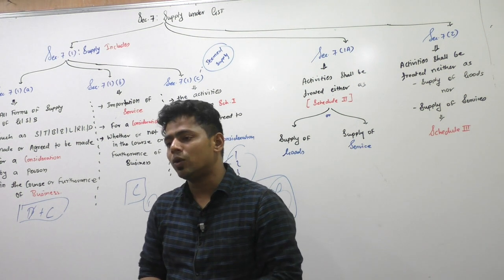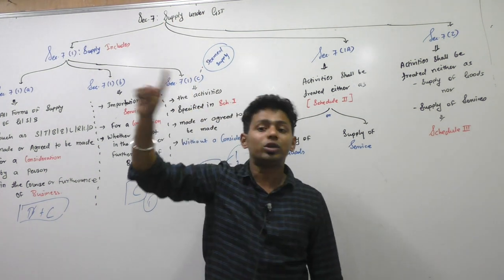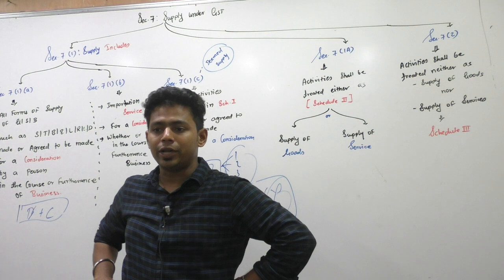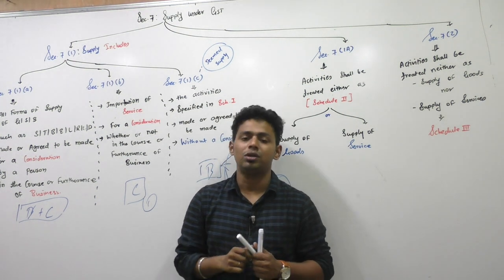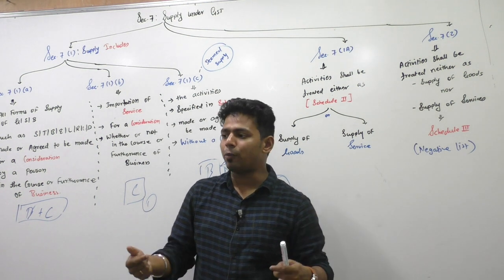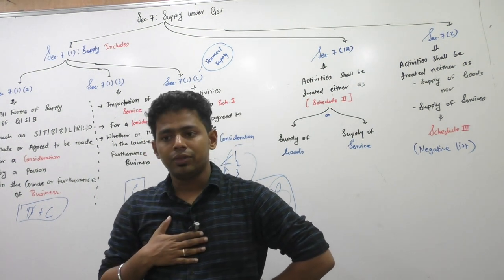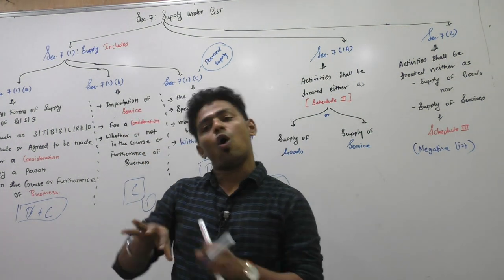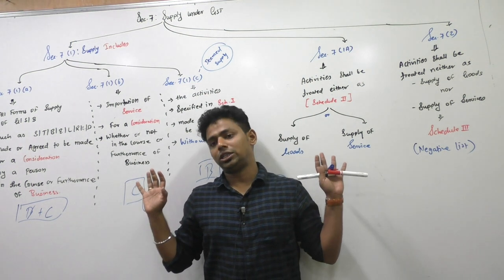Lecture 9: GST_December 2019_By CA Ram Patil (CA,CS,CMA)